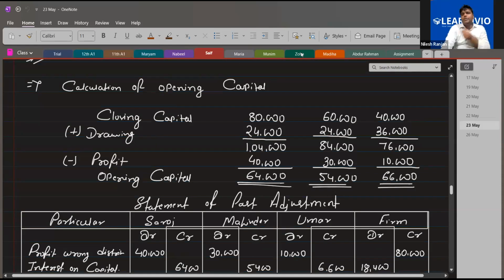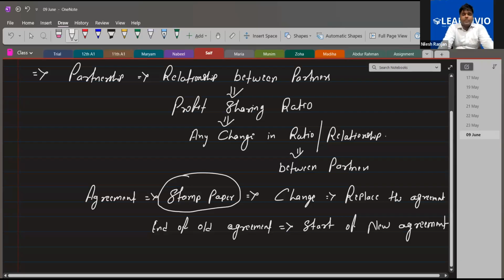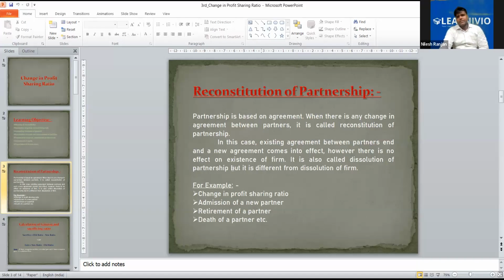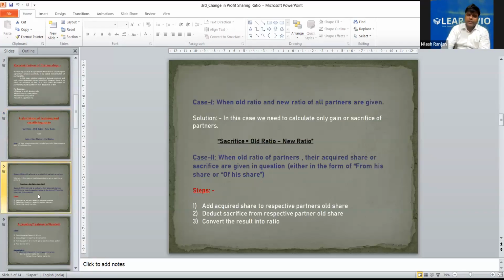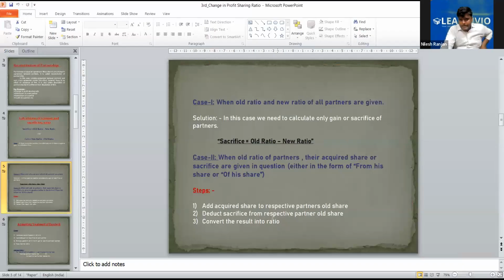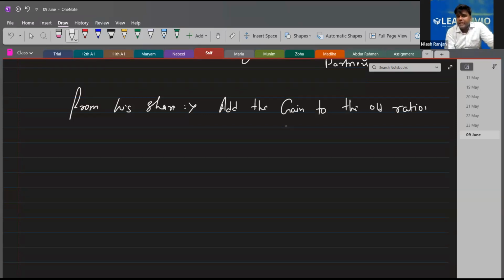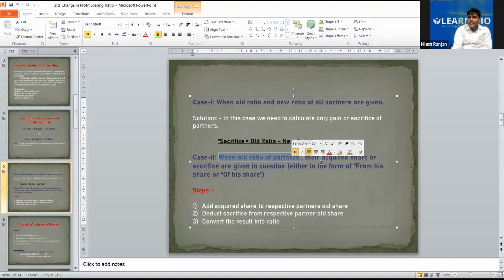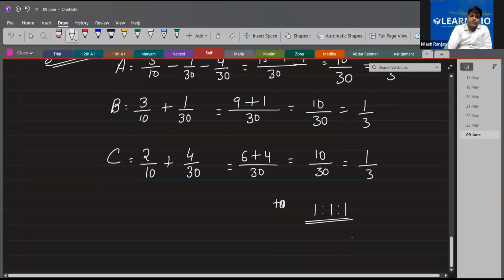Learnivio | Chapter : Change in Profit Sharing Ratio | Lect | Saif 09-06-2025